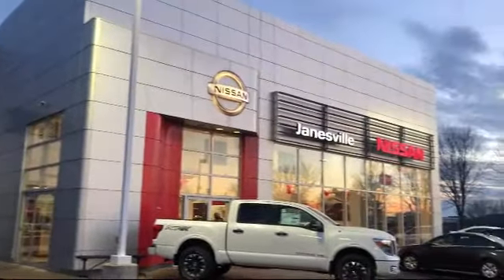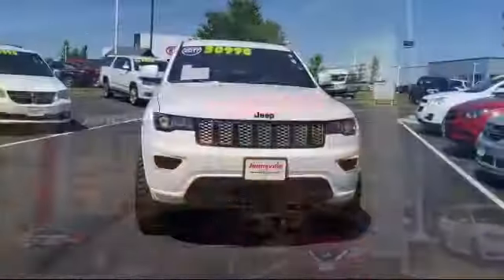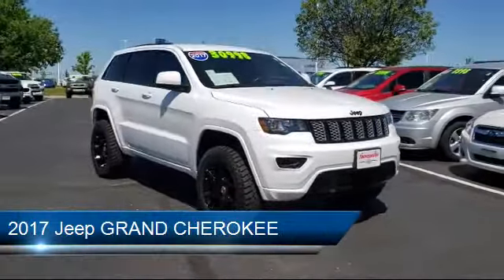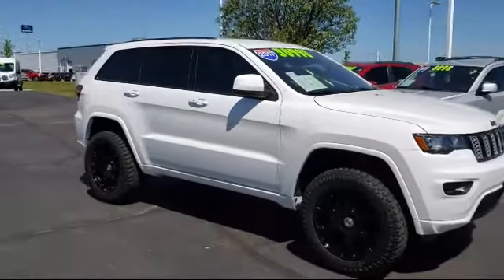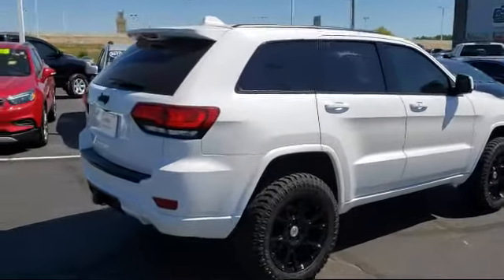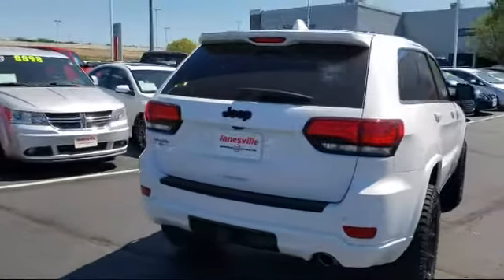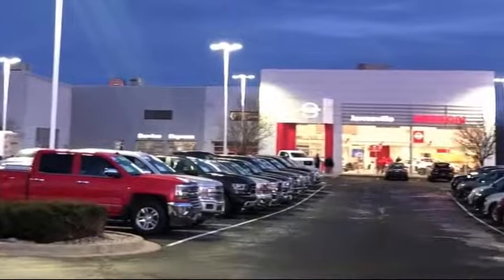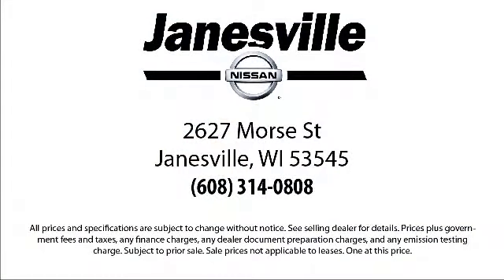2017 Jeep GRAND CHEROKEE Altitude Janesville Milwaukee Madison Beloit Rockford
2017 Jeep GRAND CHEROKEE Altitude Stock Number: P27429 Vin:1C4RJFAG7HC910564.

Janesville Nissan
2627 Morse Street